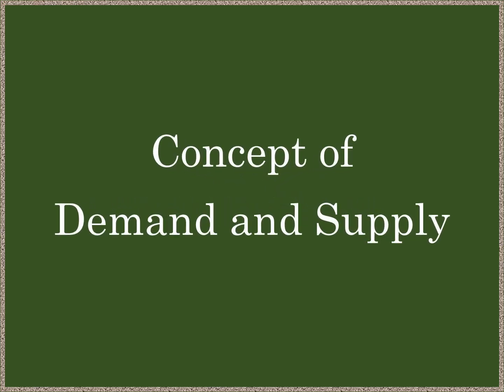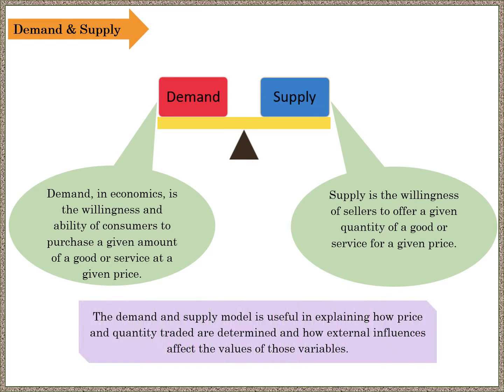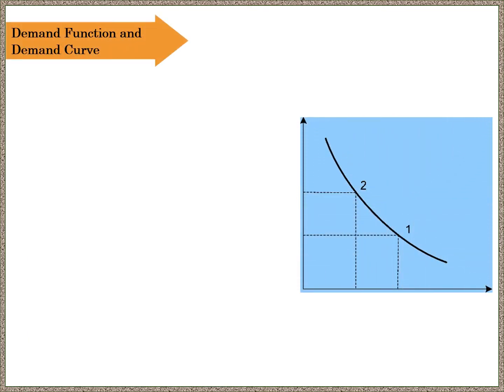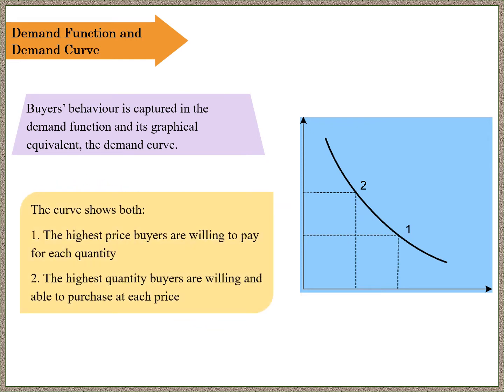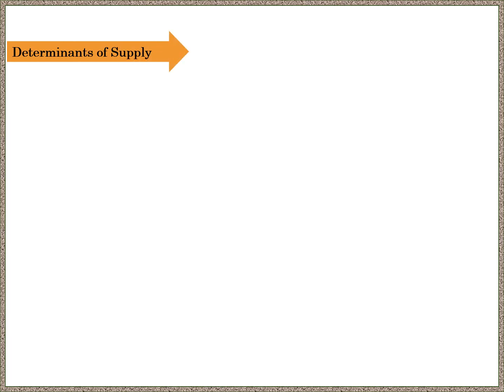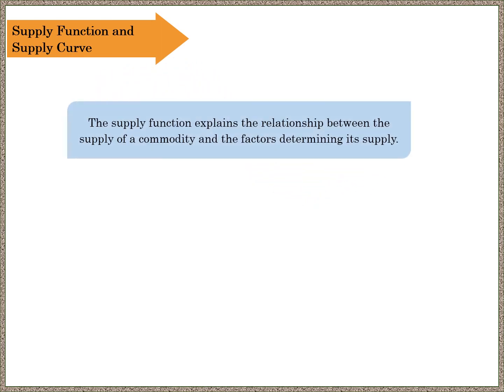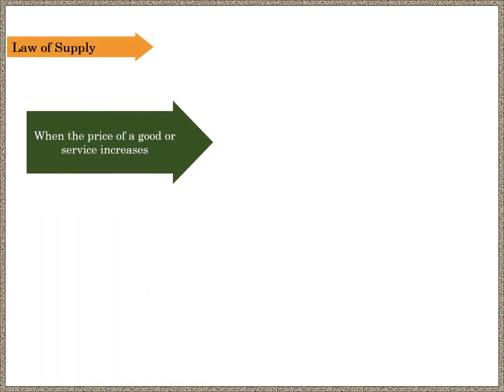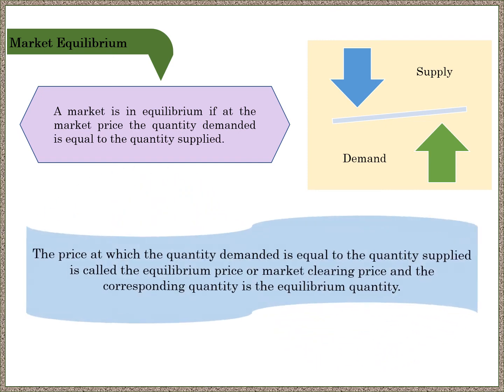Concept of Demand and Supply in Economics